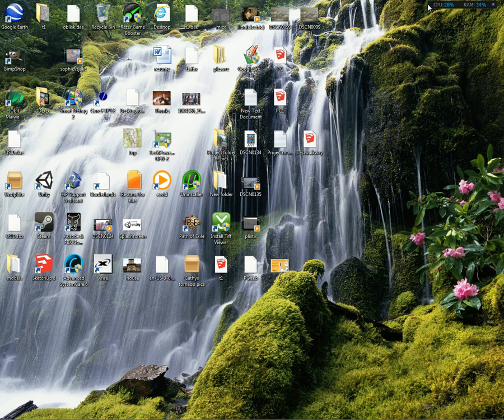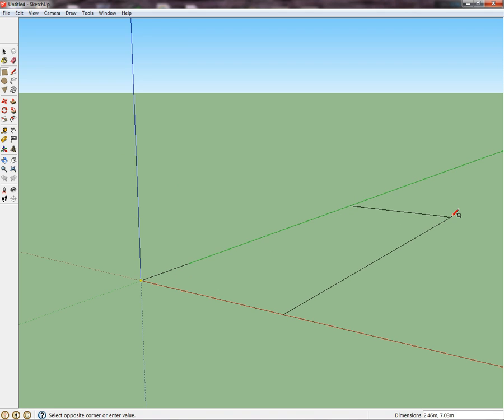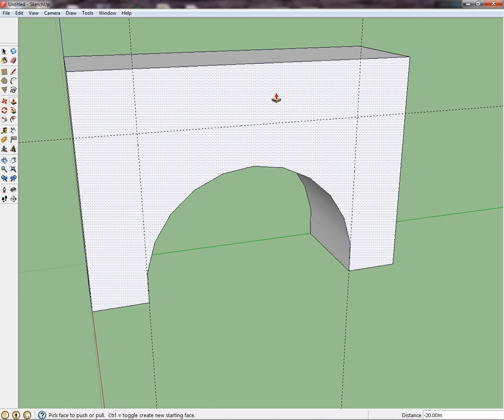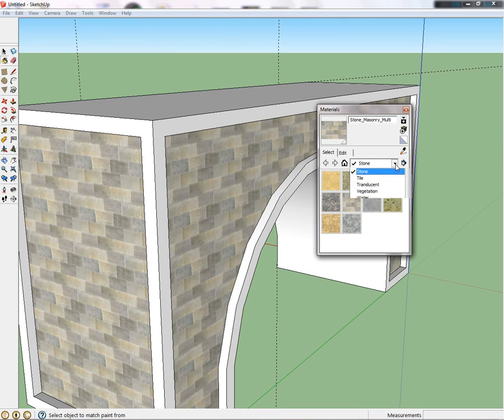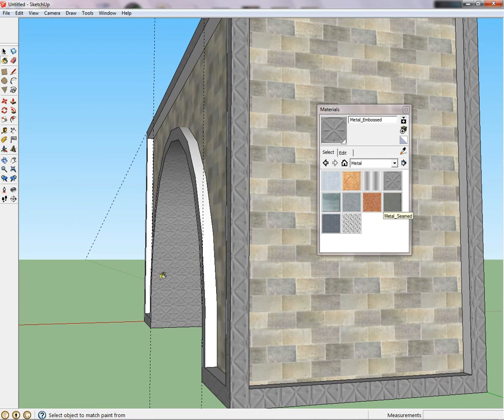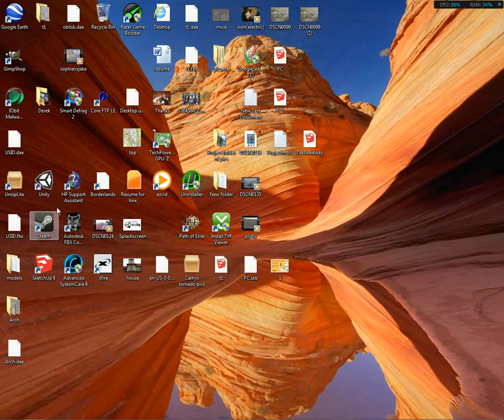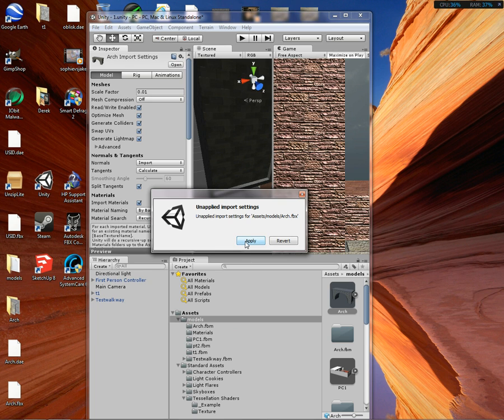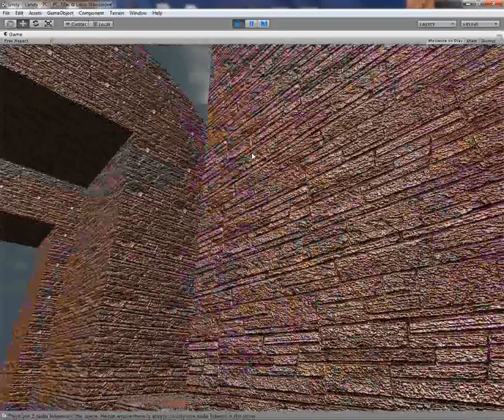Importing your models to Unity3D via sketchup.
Please leave comments, and more handy info will come ;) My next tutorial will have to do with your OWN texture making. to make bumped maps for your model, give me 200 likes and I will tell you, since I already told the community. OR look for it. it's there.